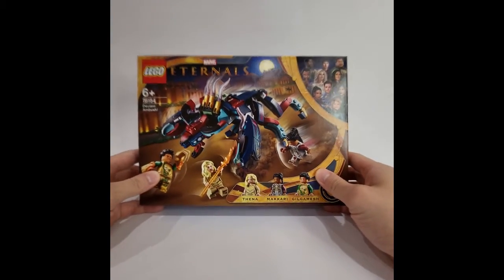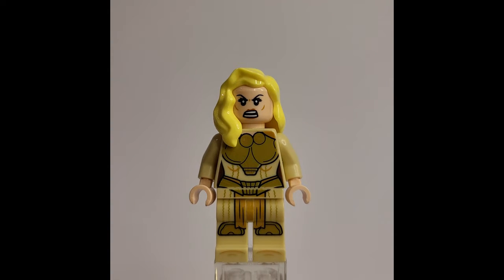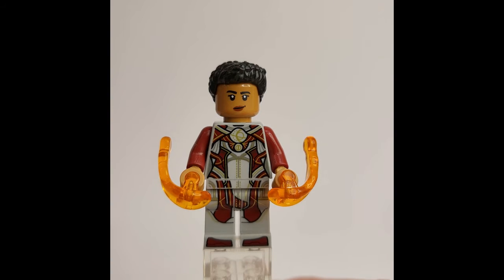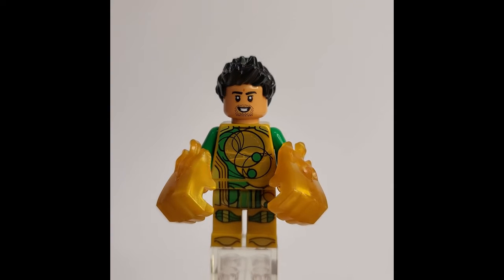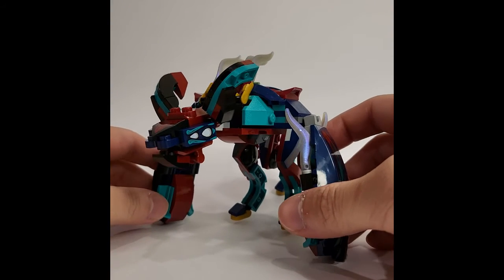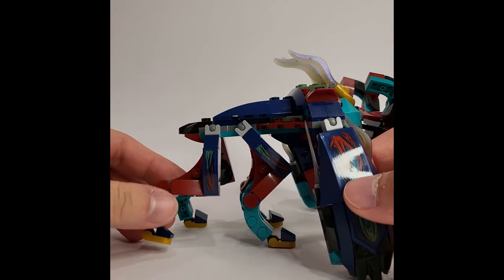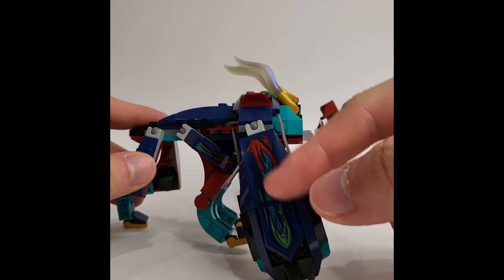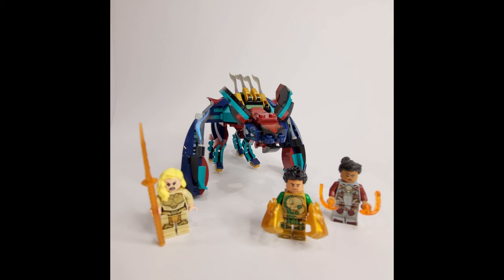LEGO 76154 Deviant Ambush! - Set Review 2021 (LEGO Marvel Super Heroes)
In this video, we're taking a look at the new Lego Marvel Super Heroes set, 76154 Deviant Ambush from the Eternals wave, based on the upcoming Eternals movie releasing on 5th November.

0:00 Introduction
00:52 Thena Minifig
02:23 Makkari Minifig
04:10 Gilgamesh Minifig
06:39 Set/Deviant Build
11:19 Final Thoughts
12:32 Outro

What do you guys think of this set? Leave me your thoughts and comments down below!